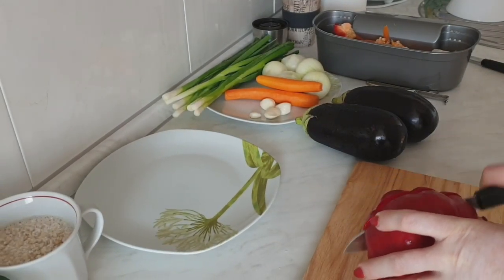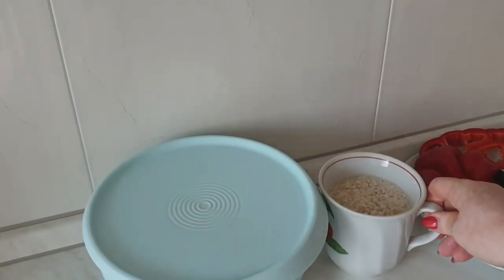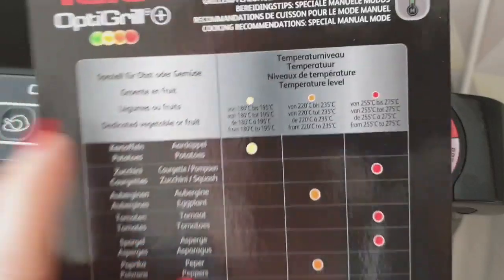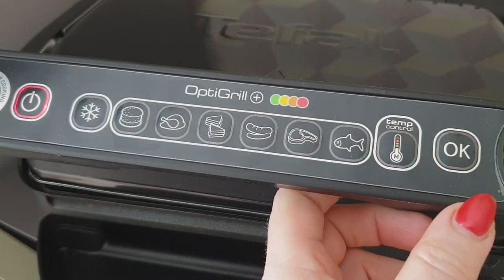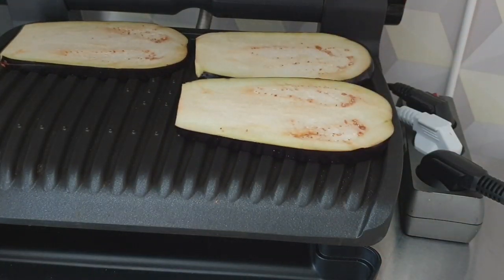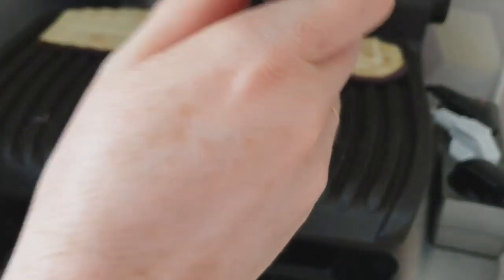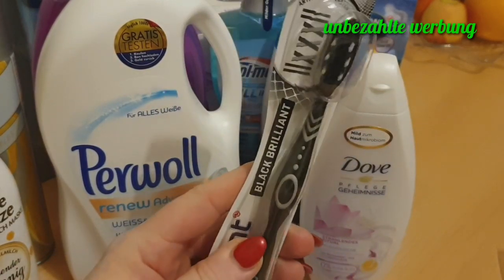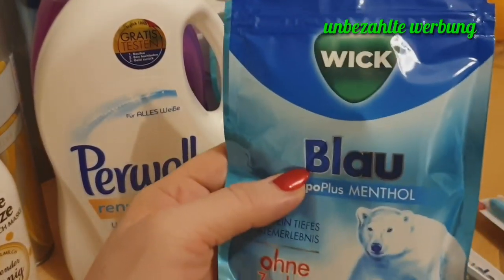VLOG/ Готовлю обед / Оптигриль Тефаль / Прикупила химии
Всем огромный  привет!
Меня зовут Алёна.
В своих видео я показываю нашу жизнь в Германии.  Покупки ,прогулки , что готовлю , и еще много интересного!
Огромное спасибо тем ,кто уже подписался. Надеюсь ,что наше общение будет долгим . Пишите, спрашивайте, комментируйте !!